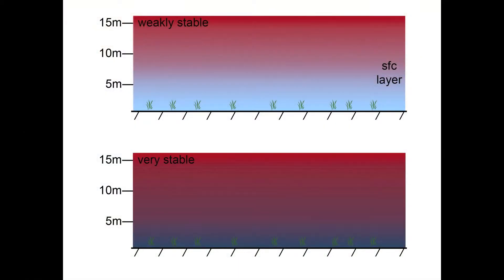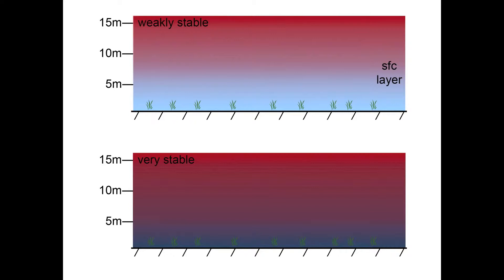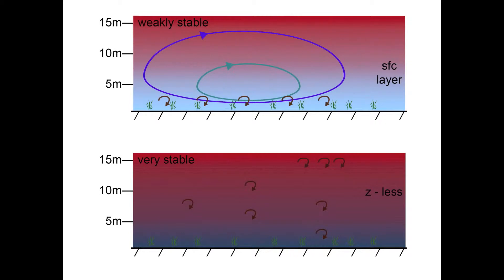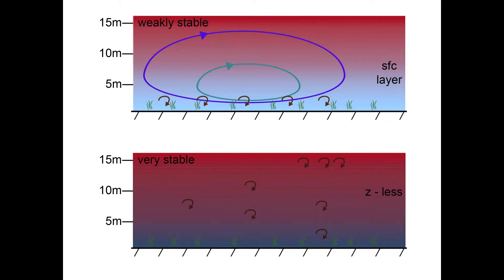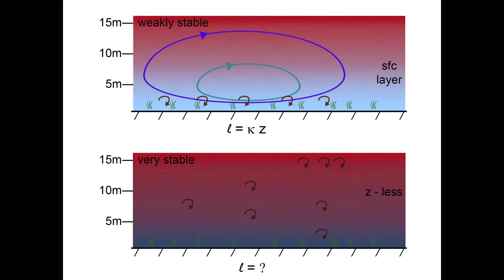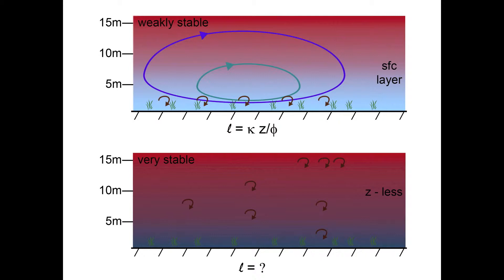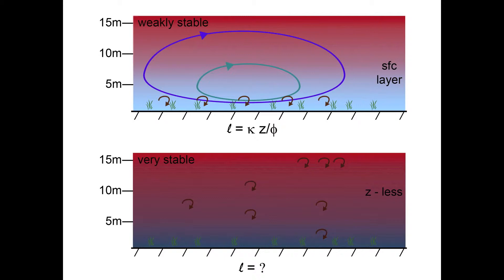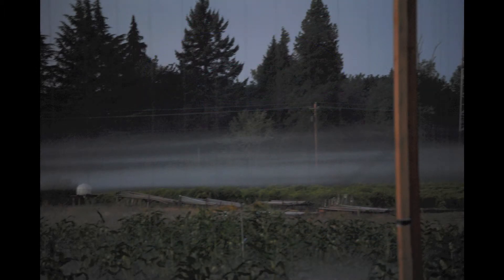Striated Surface Layers in Very Stable Conditions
This video uses striations in fog to illustrate some phenomena in very stable boundary layers with weak winds; includes diagrams showing the difference between weakly stratified surface layers and very strongly stratified ones.